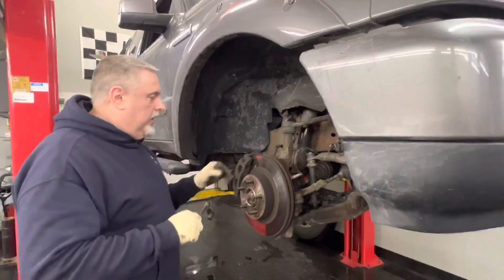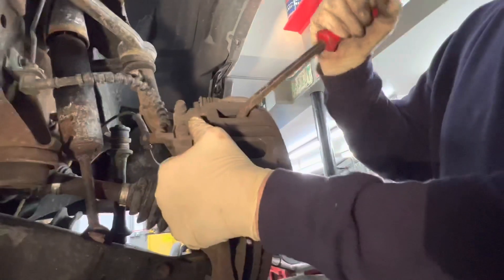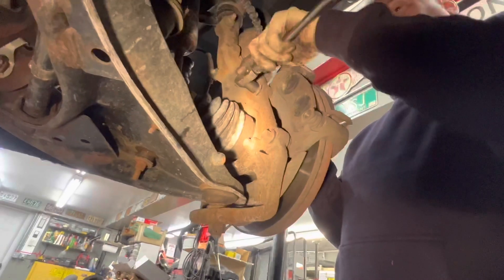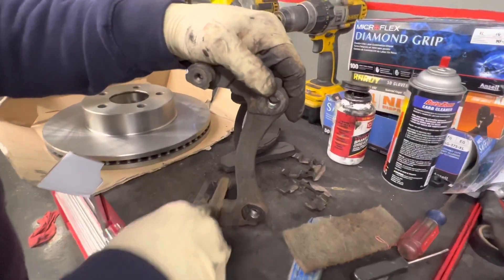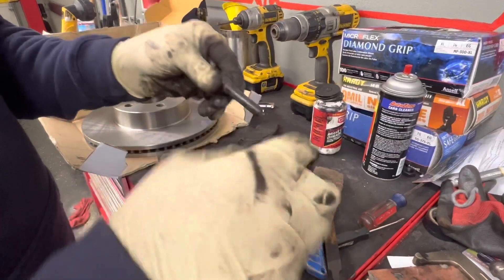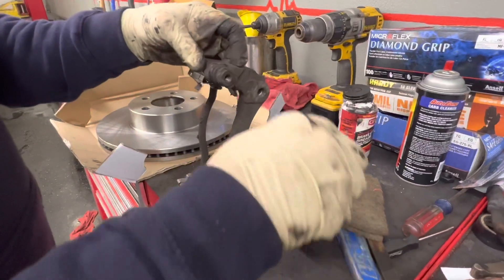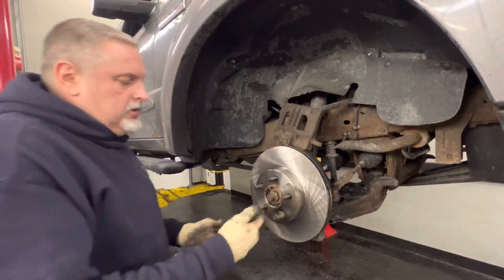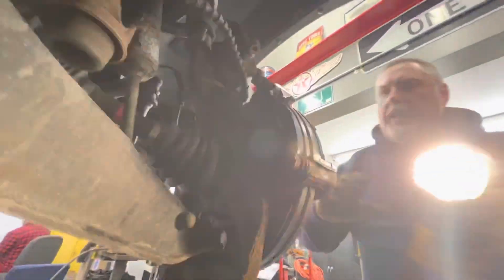How To Replace 2003-2011 Ford Ranger Front Brakes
In this video we will show you how to replace the front brake rotors and pads on a 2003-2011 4WD Ford Ranger. This is a complete guide that shows what is involved with performing a full brake job on this vehicle.